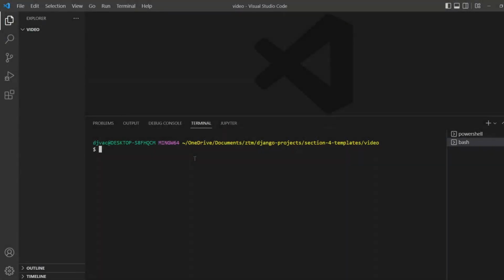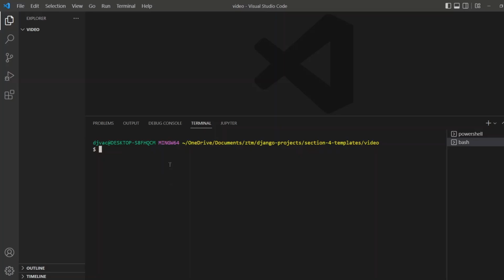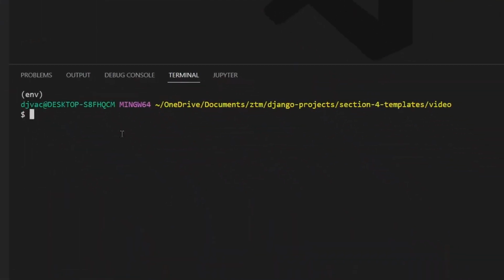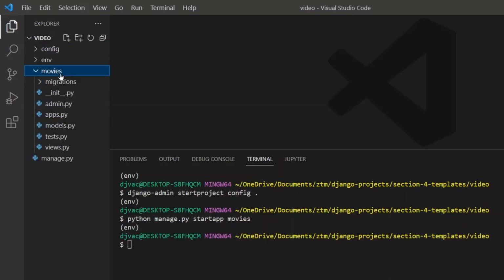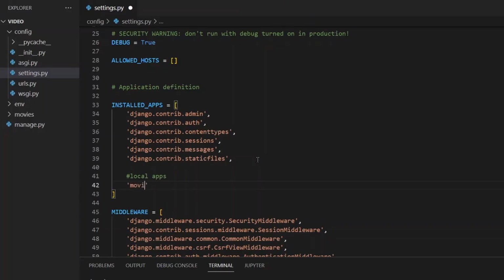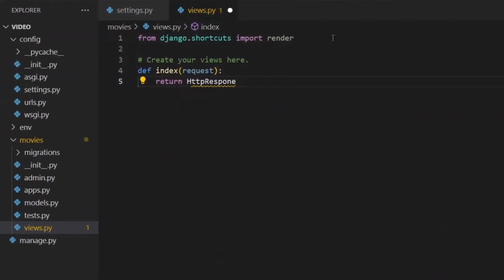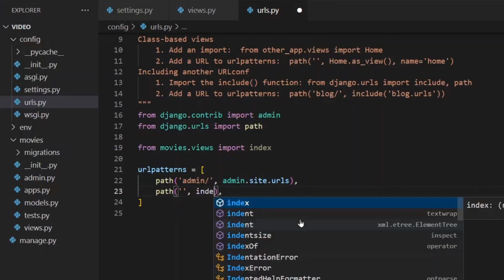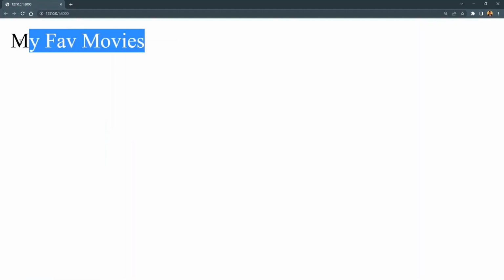18 Movie App PROJECT